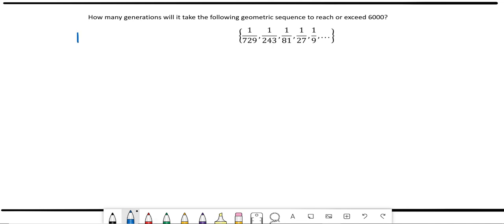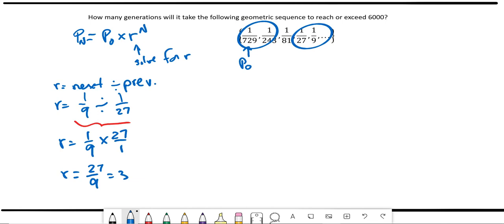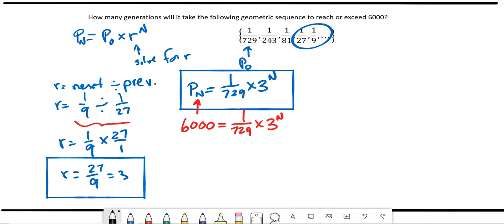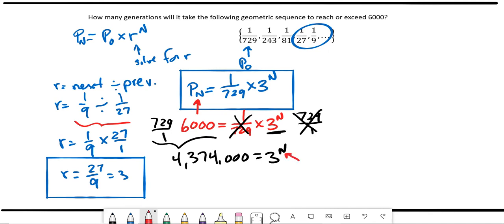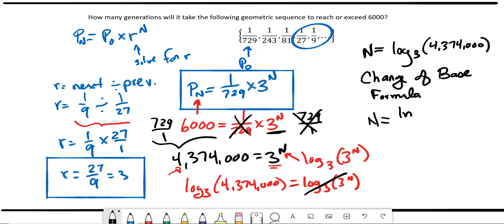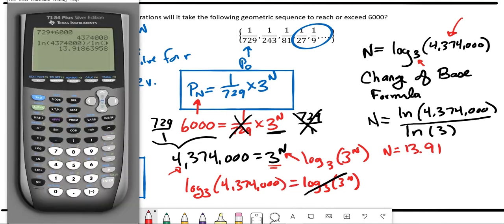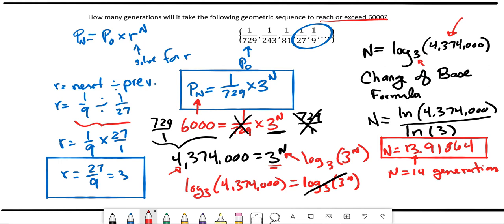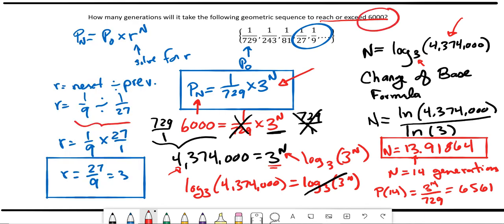Logarithm Example - Geometric Sequence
Using logarithms to solve geometric sequences